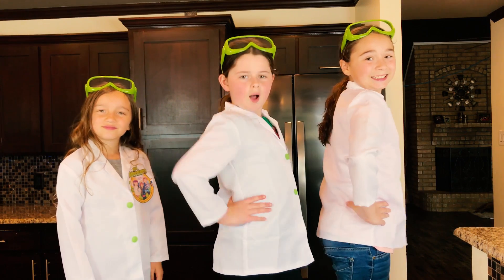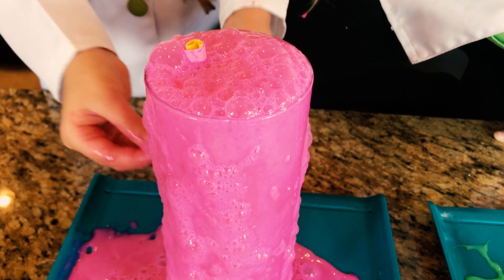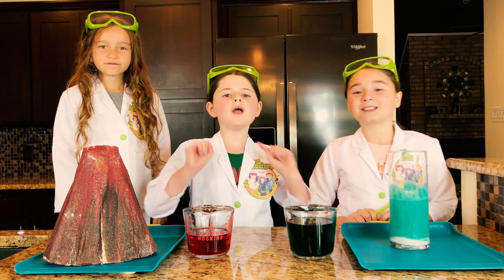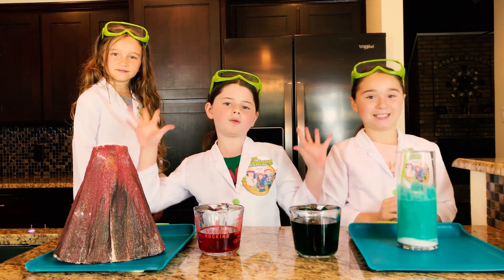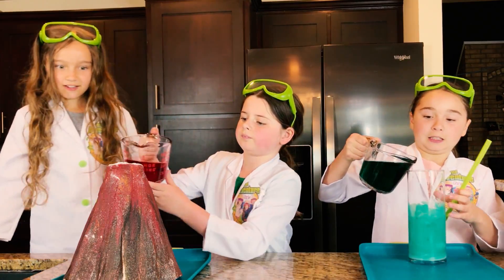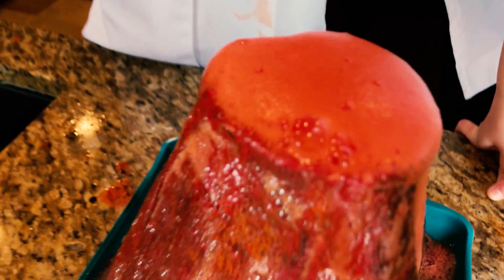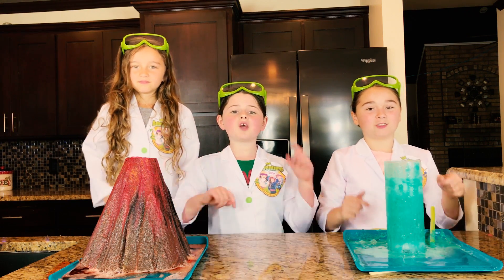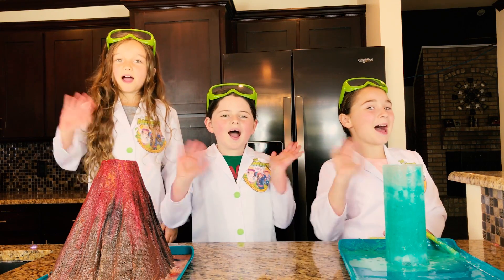BUBBLY SLIME Vs A VOLCANO Science Experiment!!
BUBBLY SLIME Vs a VOLCANO!!  DIY Fun BUBBLY Slime!  Fun SLIME Science Experiment!  How to Make FUN BUBBLING SLIME! Best Slime Recipe!  DIY Slime Science Experiment! How to Make Slime! How to Make A Volcano!  How do you make slime! Bubble Slime Recipe!

Hey guys, get ready to put our two favorite eruptions to the test!  It’s super fun Bubbly Slime vs a Volcano Eruption!  In the past we have shown you how to make your “own volcano eruption” and we’ve also shown you how to make Bubbly Slime!  Now we are going to take these two experiments and put them to the test.  It’s Bubbly Slime vs a Volcano!  Our ingredients to make Super Fun, Bubbling, Foaming, Erupting Slime is all set, and ready to go!  We also have our Volcano ingredients ready to go!

We want to know which one you think that the better eruption!  Was it the Bubbly Slime, or was it the Volcano?  This slime recipe is easy DIY Science Experiment that you can do at home or with friends easy!

The Wild Adventure Girls Channel is your fun, one stop connection to a wild world of awesome adventures, amazing science experiments, cool DIY crafts, reviews, awesome animal encounters, "how to" videos, and just plain videos that are "laugh out loud funny" of kids who just want to have FUN! Get ready to laugh, learn, and sometimes SCREAM! at some of our incredible discoveries!

Hold on tight and great ready for another exciting video!